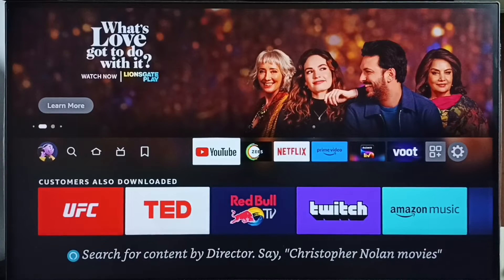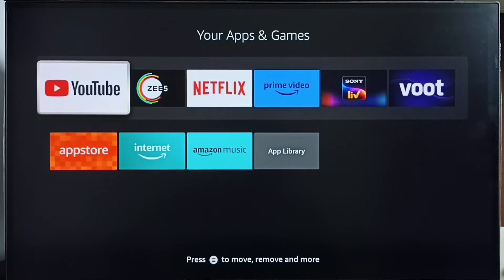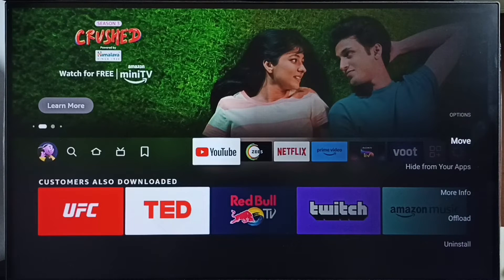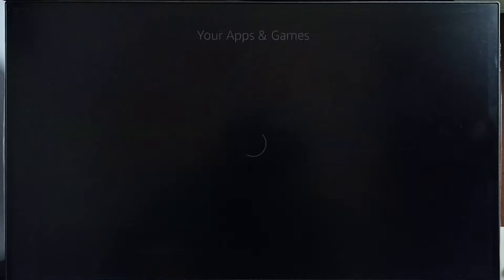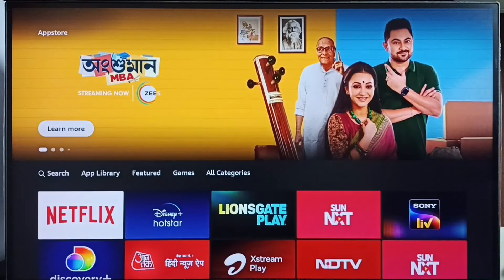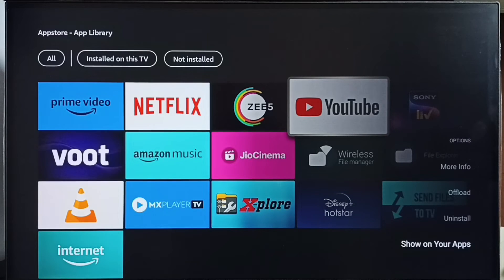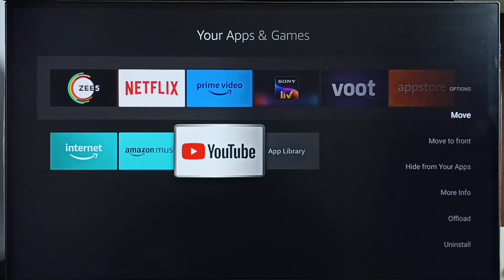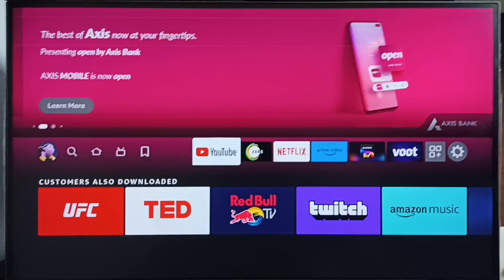Amazon Fire TV Stick : How to Hide or UnHide an App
hide an app, unhide an app, hidden app,